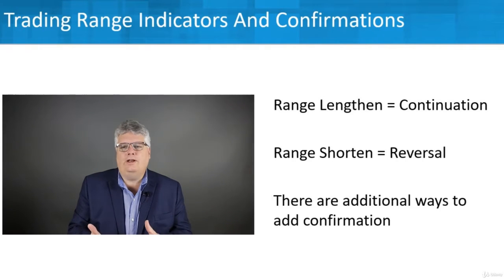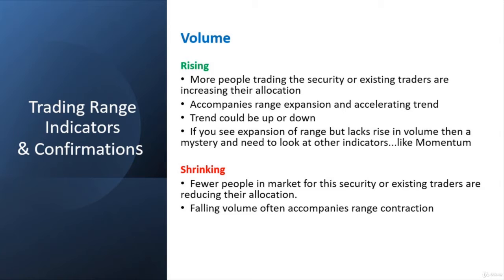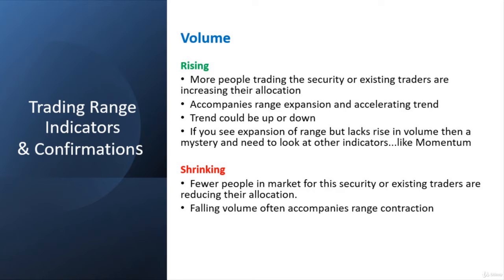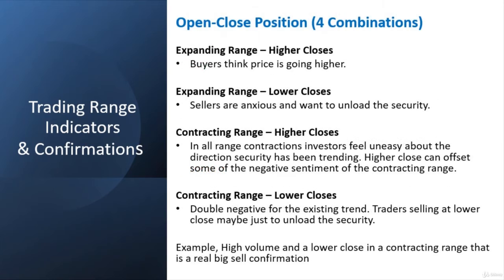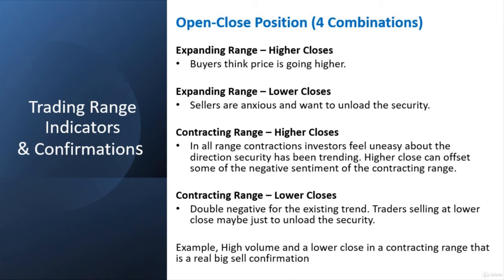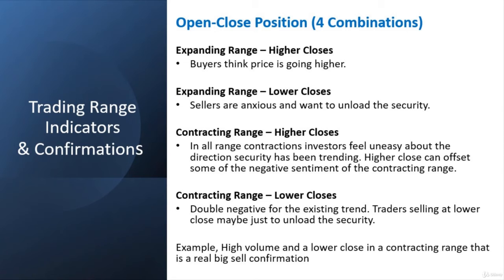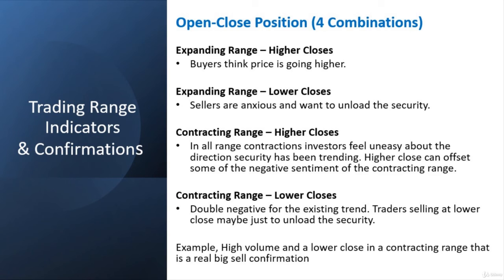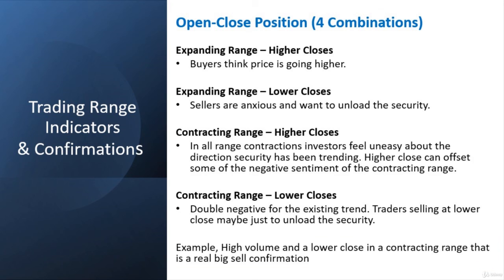Trading Range Indicators And Confirmations